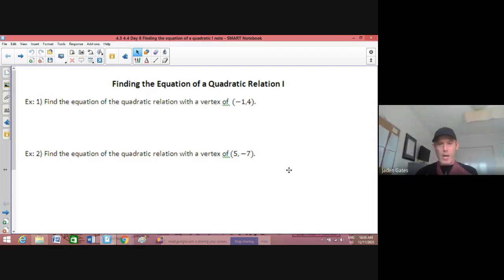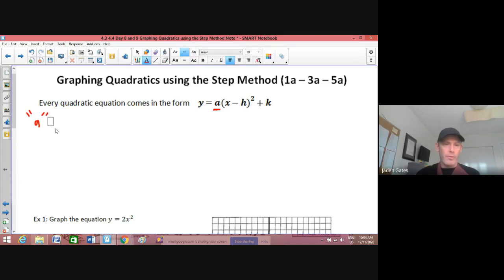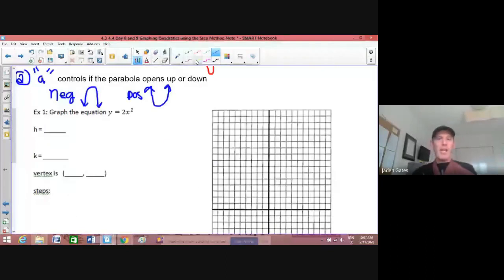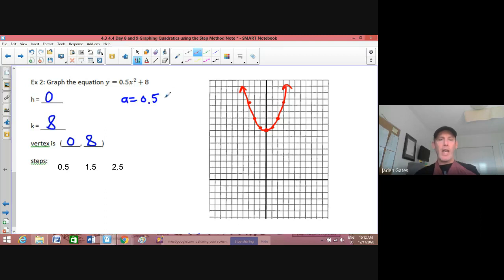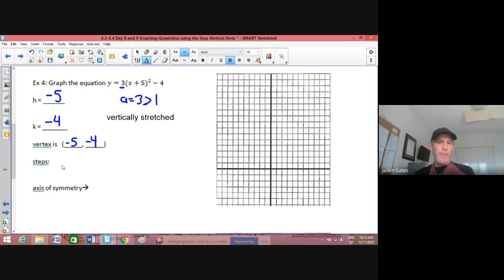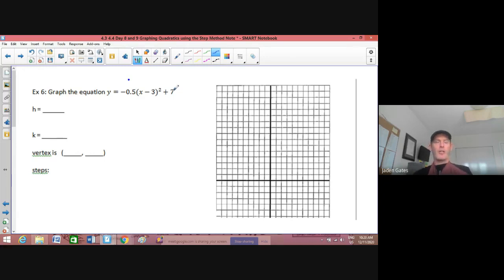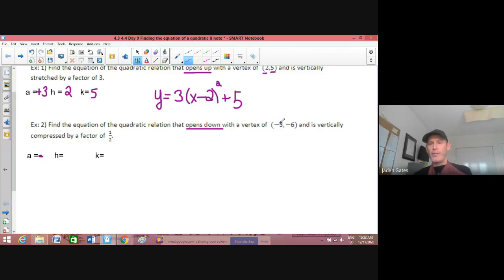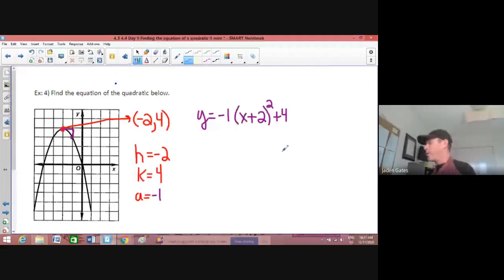MCF3M 1 5 1 6 Quadratics in the form a h k